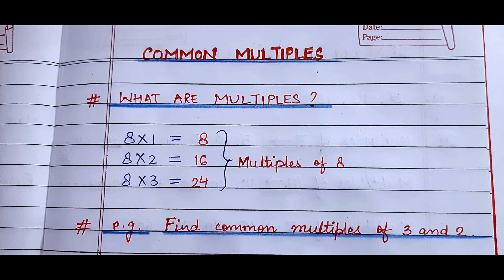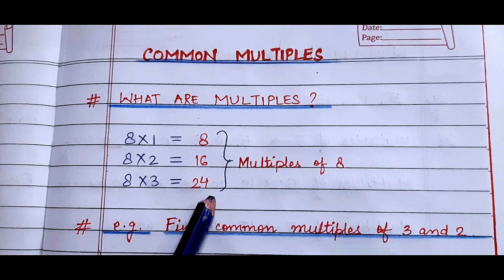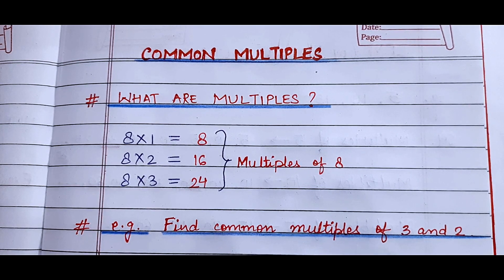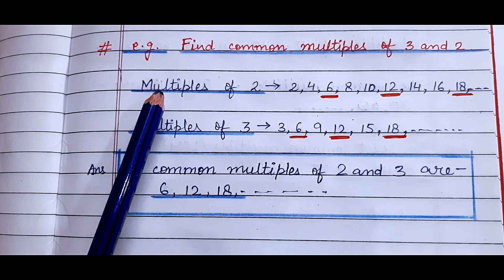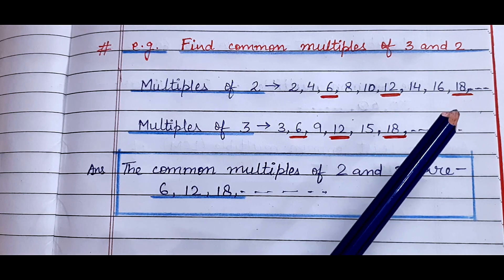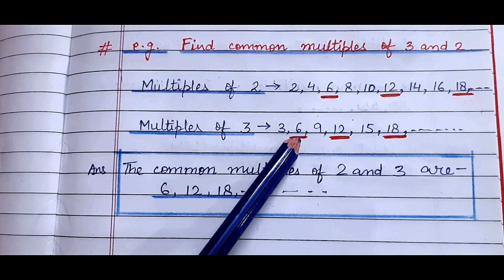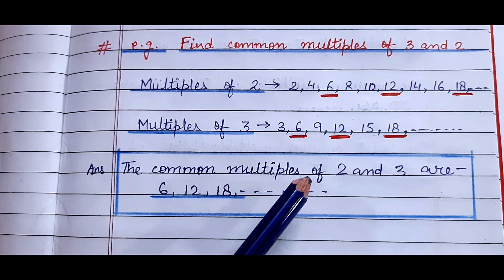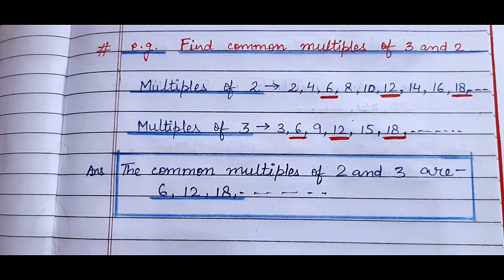Class 4 Maths | Common Multiples | Factors And Multiples | ICSE Syllabus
A BOOK OF MATH FOR CLASS 4 i.e. NEW MATHS EXPLORER BY KRITI PRAKASHAN